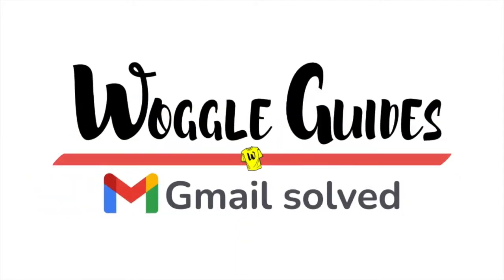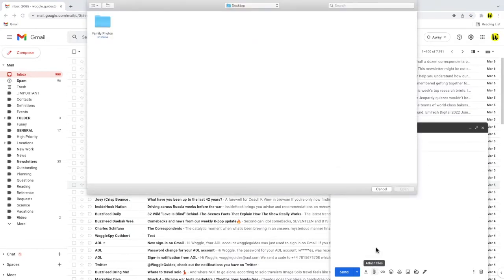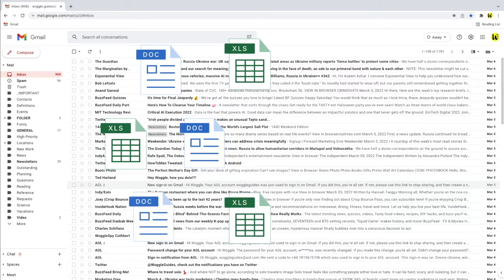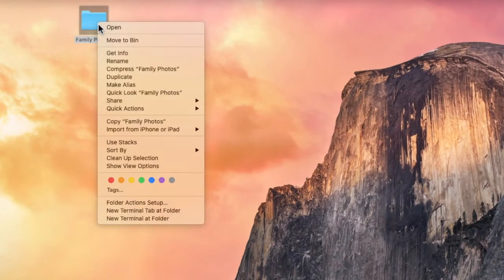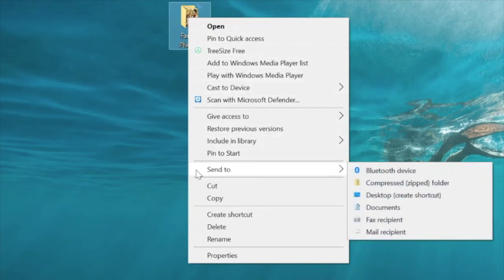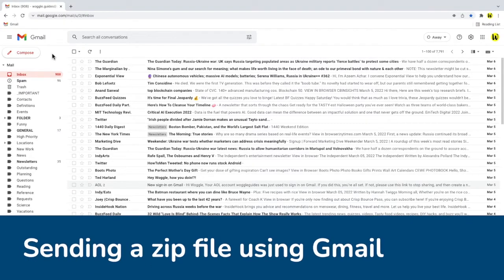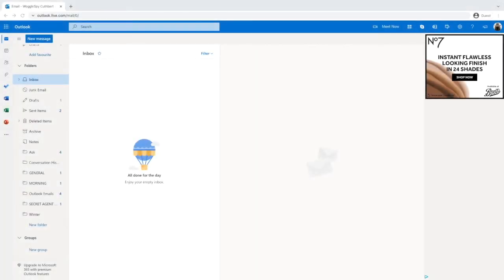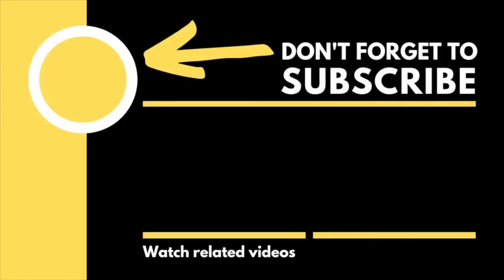Send a large folder in Gmail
In this guide, we’ll look at how to send a large folder in an email using Gmail.

🕔  Key Moments
00:00 | Introduction
00:37 | Converting a folder into a zip file
01:58 | Sending and opening a zip file using Gmail
02:47 | Wrap up

TRANSCRIPT

I have a folder full of family photos that I want to send to friends by email.

If I go into my Gmail account
I’ve quickly open a blank email and you’ll see that when I try to attach that folder to the email
I can only open the folder to attach the individual images inside the folder but annoyingly I can’t attach the folder itself.

There is still a way to send this folder in Gmail however
Let me show you how to do that now.

To send a folder in Gmail you need to firstly convert that folder into a special type of file, called a ‘zip’ file

This is a very widely used file format that reduces down the overall size of a file or group of files in a folder,
so that it can be easily shared by email

The process for converting a folder into a zip file is slightly different if you are using a Mac or a Windows PC
But I’ll show you both ways in this guide

Let’s start with how it works on an Apple Mac
If I return to my Family Photos folder,
to convert that to a zip file I need to firstly right click on it
And you’ll see a number of options are shown
But the one I am interested in is Compress ‘Family Photos’
I’ll choose that now
You’ll see that the a copy of the folder in a zip file format is then created

Turning to a Windows PC
If I right click on my Family Photo’s folder
A number of options are shown
I’ll move down to the option that says ‘Send to’
And you’ll see that presents some additional options
But the one I am interested is Compressed (zipped) folder
I’ll click on that
And you’ll see the ‘zip’ file is created immediately.
You can take this opportunity to rename the file if you wish
This won’t change the name of the original folder that is stored within the file

So, now that we have converted the folder to a zip file
I’ll return to my Gmail inbox

I’ll open a new email window
If I choose to attach a file you’ll see I can now select the zip file
And if I click on the open button
This is added to the email in the usual way

If I now send that email

I’ll open the email account of the person who the folder was sent to
And you’ll see that email is received in that Gmail users inbox.

To open that ‘zip’ file
I’ll double click on it, and the zip file is downloaded

If I now double click on that zip file, you’ll see that the Family Photos folder is shown
And can now be opened and managed in the usual way.